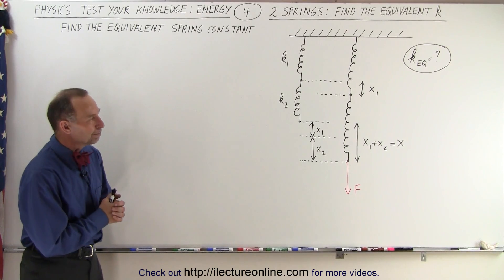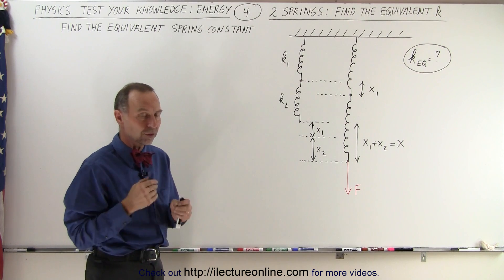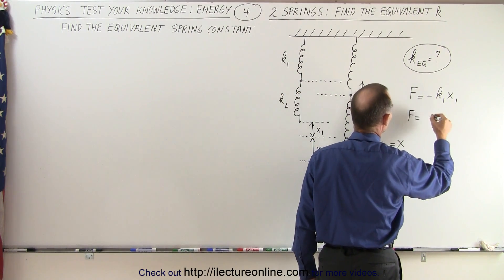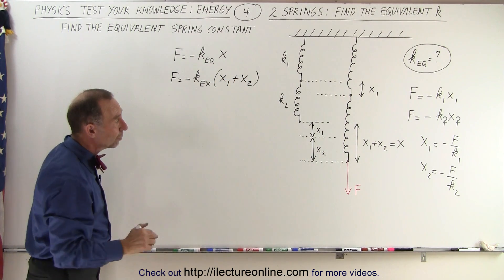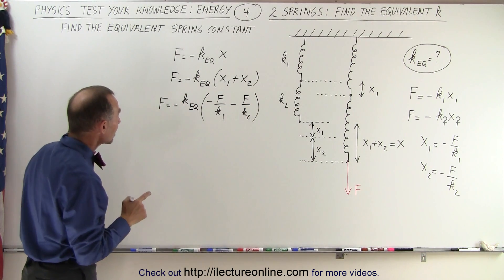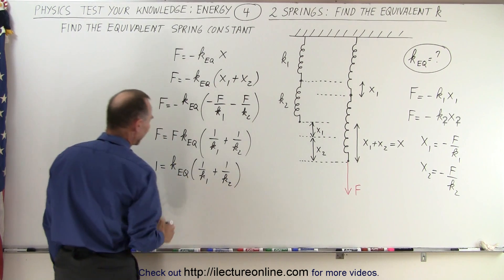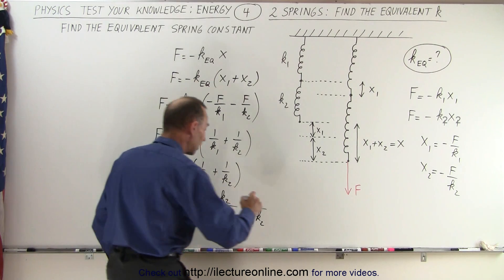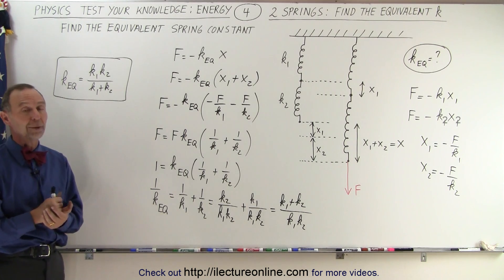Physics - Test Your Knowledge: Energy (4 of 30) 2 Springs: Find the Equivalent k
In this video I will find the equivalent spring constant when force F is applied to 2 springs one attached to the other, each with their respective spring constants k1, k2.